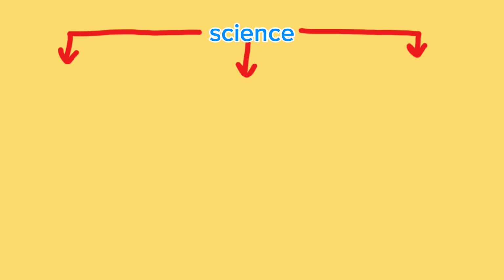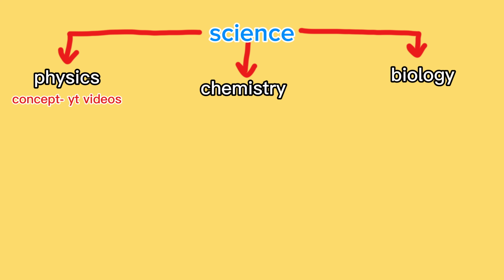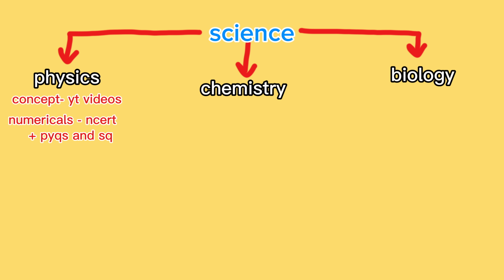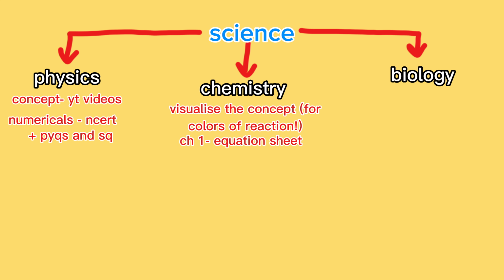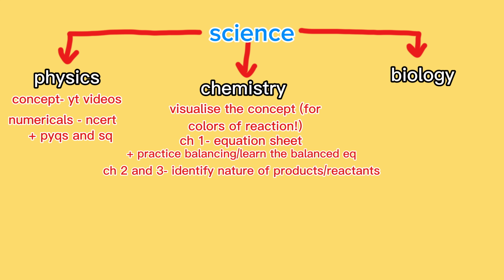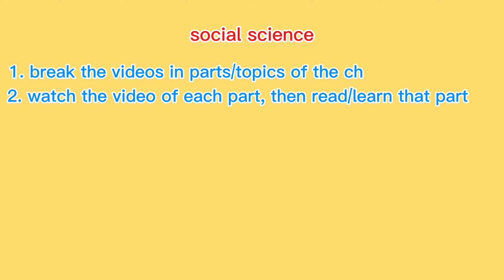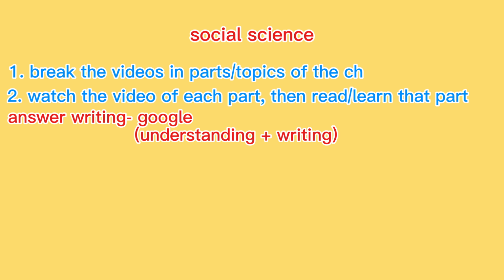CBSE Class 10th Boards Subject Wise Tips (Part-2)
thank u so much for the support on the first video🫶
the script and voice recording of this video is actually very old and that's why there's some differences in voice and also the tips are not explained properly. I'd initially planned to not post this but because of the last video, I decided otherwise.
I hope to provide useful and informative content in the future! if there's anything ud like to see, let me know!